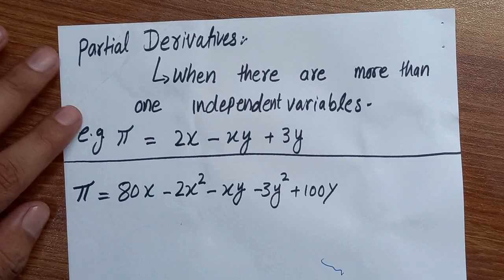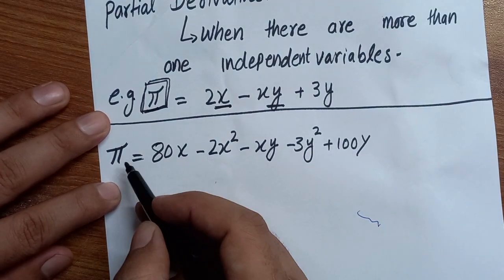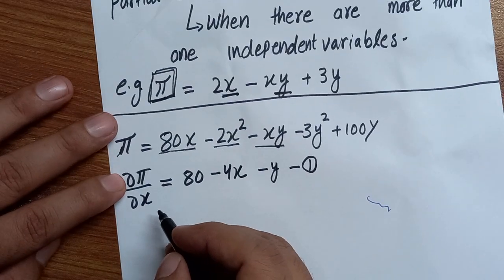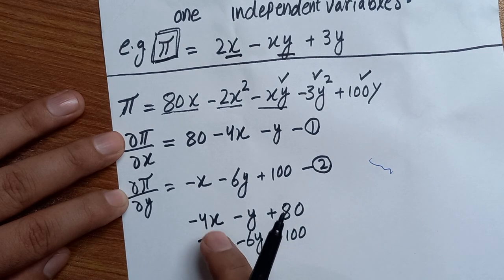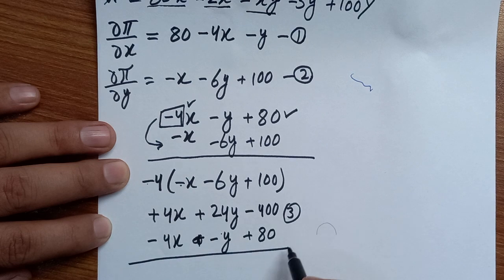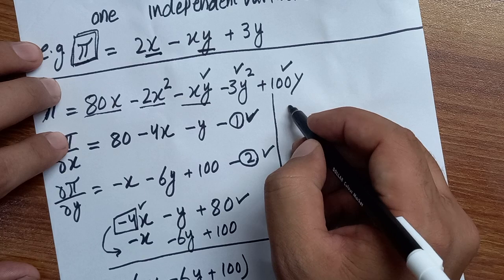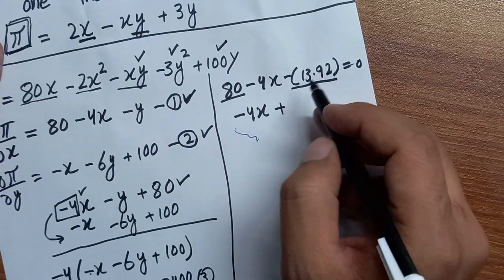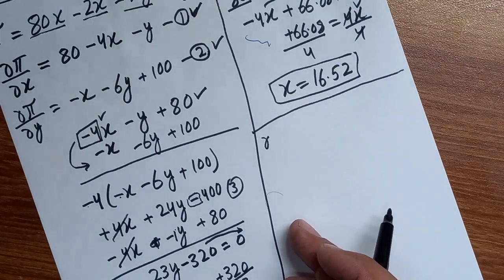lecture #11 Partial derivatives and find the value of x and y managerial economic chapter#3